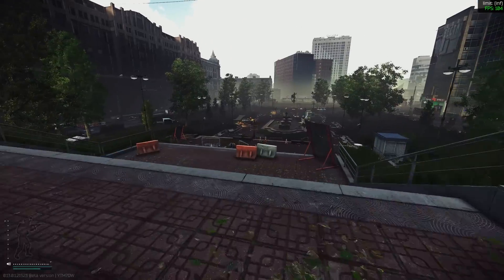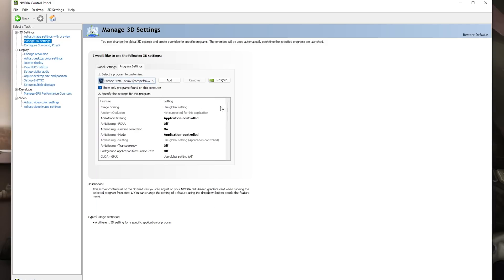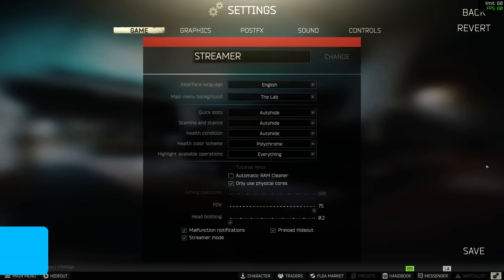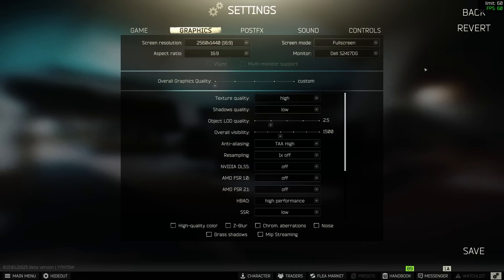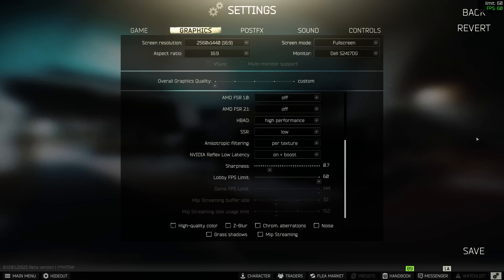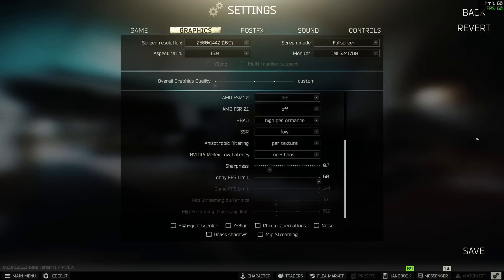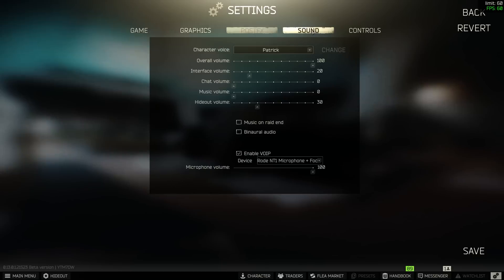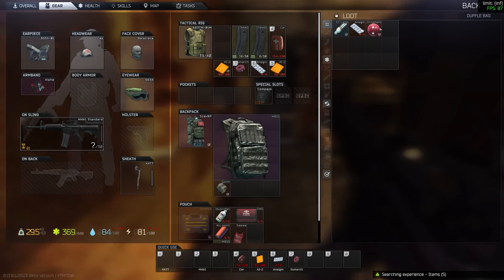BEST GRAPHICS AND POST FX SETTINGS + GAME OPTIMIZATION - Escape from Tarkov (0.13)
In today's video, I am going to be going over my ultimate recommendation for graphics settings within Escape from Tarkov in 0.13 in order to help reduce stutters, improve FPS and also make the game look much better. Not only that but this video will give a great insight on why my game runs so smooth even on the much anticipated Streets of Tarkov map which is, at the moment, the most unoptimized map. I will also go over what Post FX settings I use in order to make enemies more visible both inside and outside.

Advanced Tips to Optimize the Game for the Most FPS - Escape from Tarkov

Timestamps:
0:00 - Intro
0:42 - Windows and Driver Updates
1:16 - Game Mode Settings
1:31 - NVIDIA Control Panel Settings
3:38 - Game Settings
4:50 - Graphics Settings
10:04 - Post FX Settings
10:33 - Sound Settings - Binaural Audio Issues
12:13 - Outro